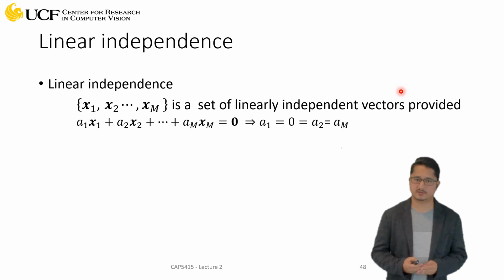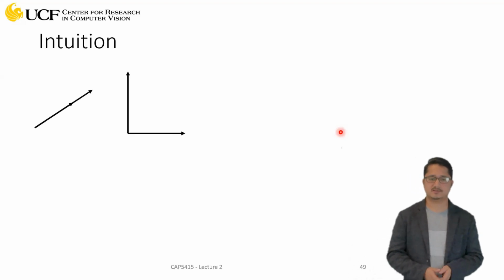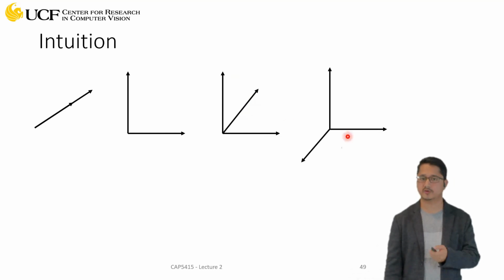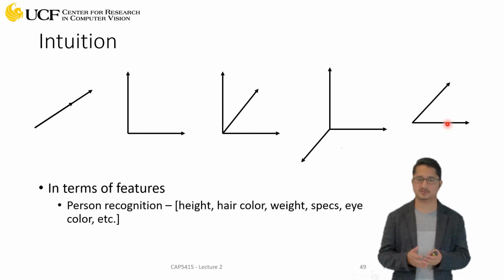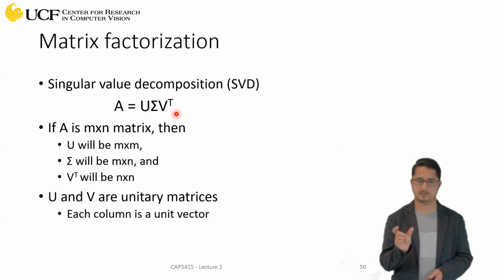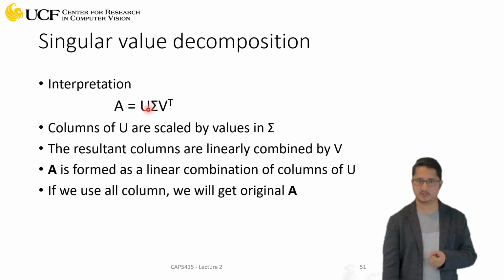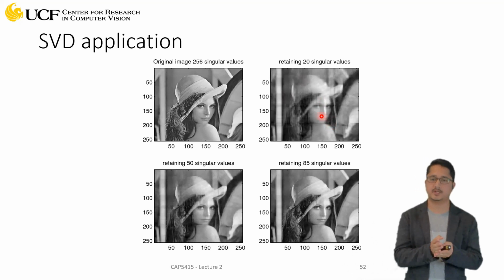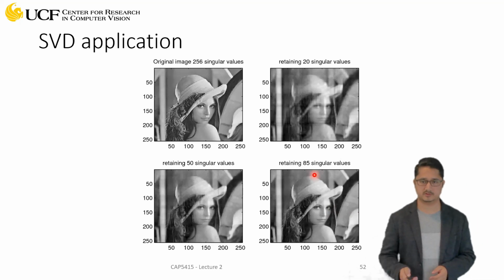Lecture 2.4 - Linear Algebra Basics [Single Value Decomposition]